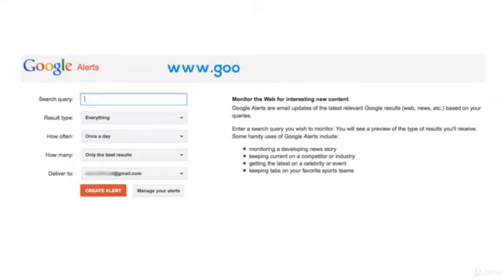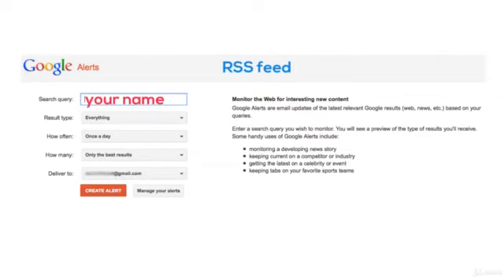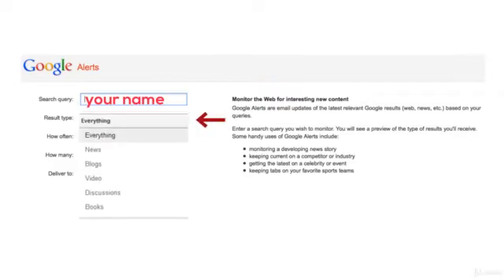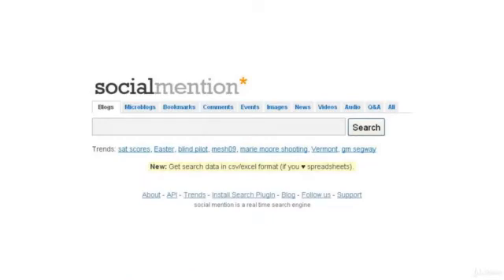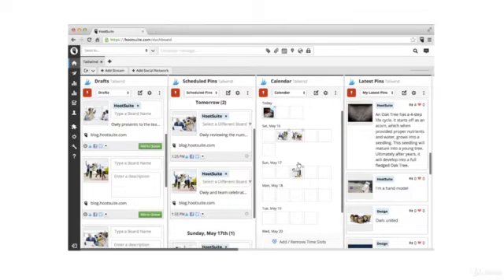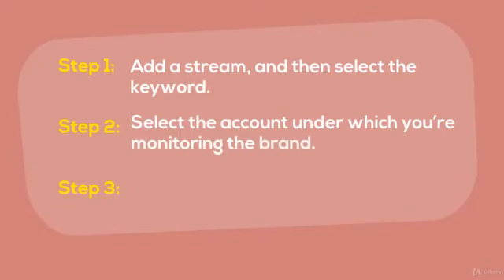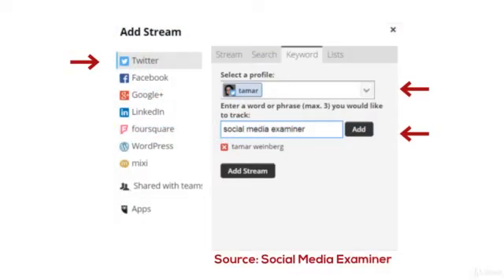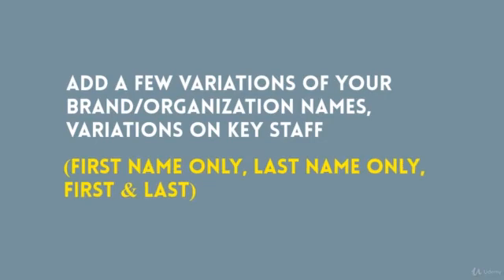Best Social media listening Tools for free | Social Listening Tools 2022 | Course Review